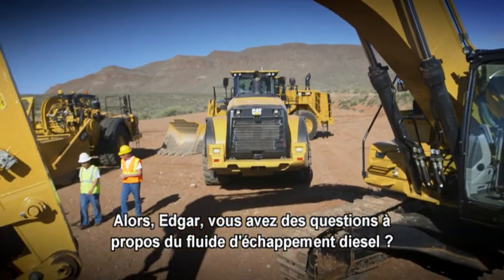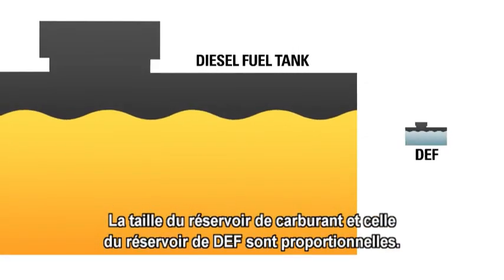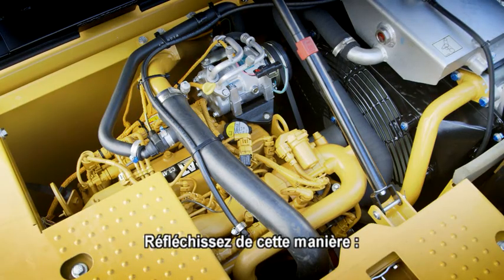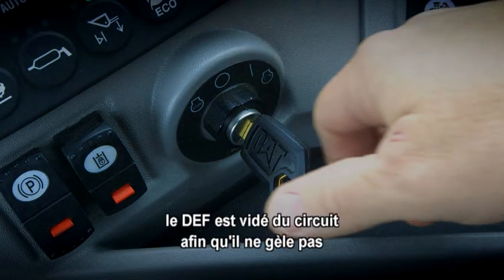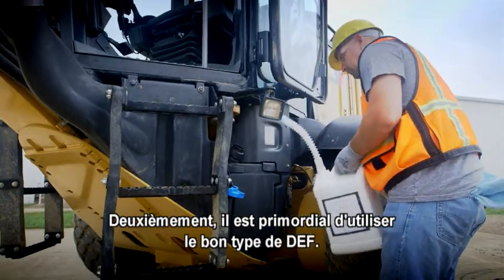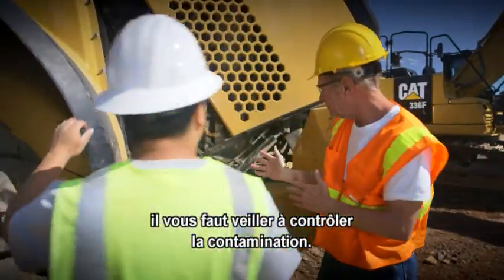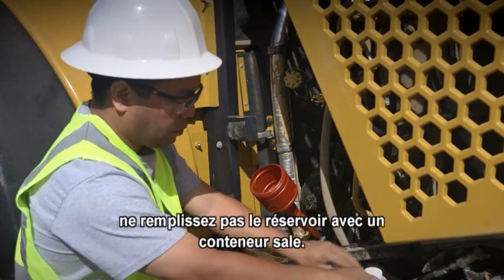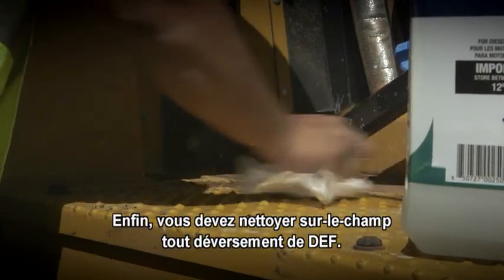Présentation du DEF | Tier 4 Final Cat®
Cette vidéo présente le fluide d'échappement diesel (DEF, Diesel Exhaust Fluid) et son utilisation avec certains produits Tier 4 Final Cat®. N'oubliez pas de vous référer au guide d'utilisation et d'entretien de votre machine pour plus d'informations.